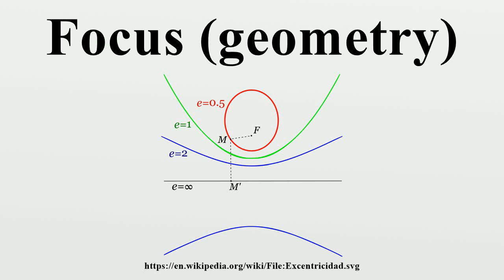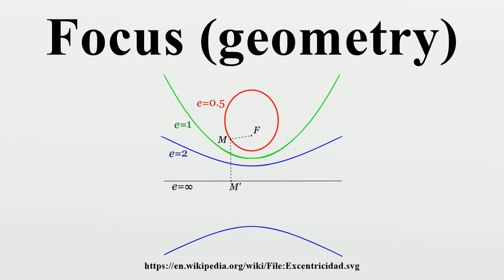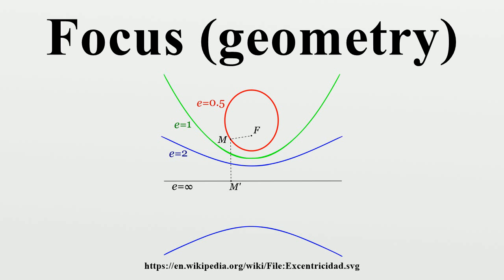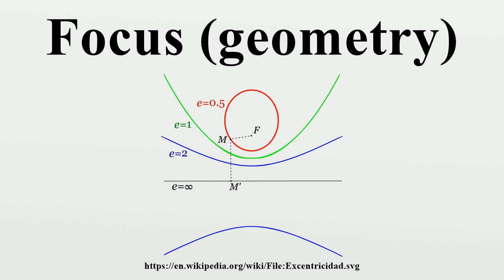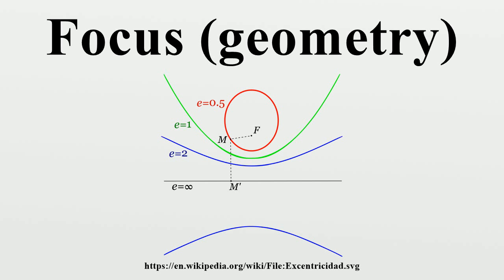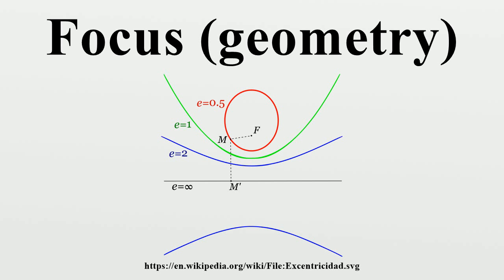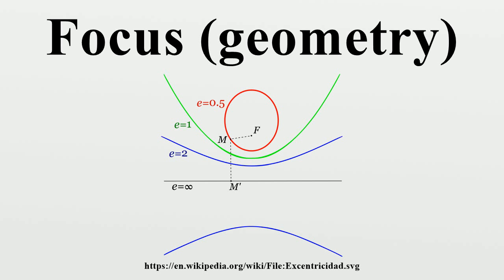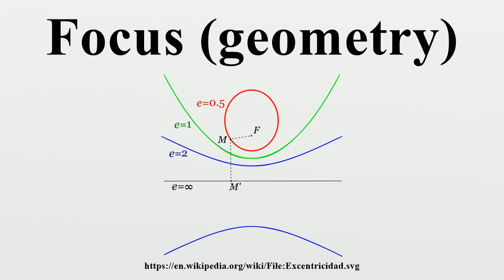Focus (geometry)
In geometry, the foci (/ˈfoʊsaɪ/; singular focus) are one or more special points with reference to which any of a variety of curves is constructed.For example, one or two foci can be used in defining conic sections, the four types of which are the circle, ellipse, parabola, and hyperbola.

Image-Copyright-Info
Author-Info:   Seahen, modified by User:Drini

Image-Copyright-Info